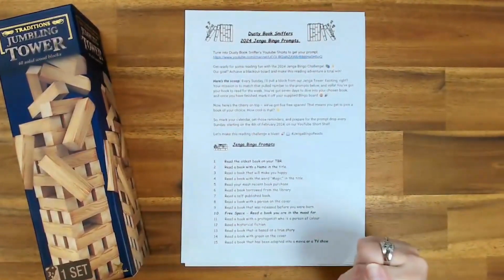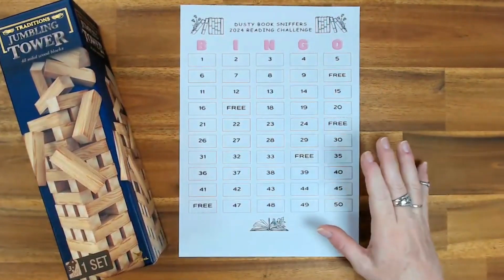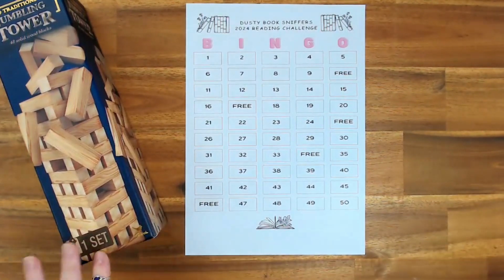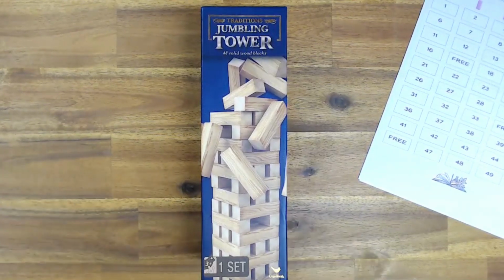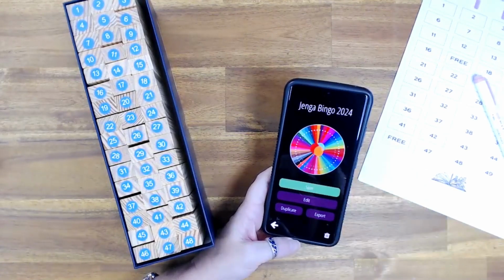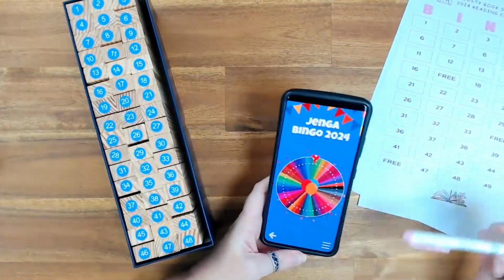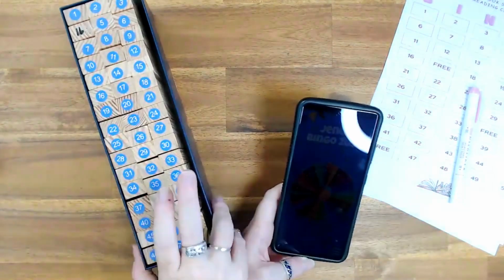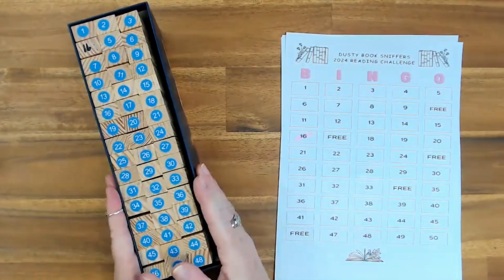2024 Jenga Bingo Reading Challenge week #1 - Announcement Video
2024 Jenga Bingo Reading Challenge week #1 - Announcement Video

Try for free with Audible